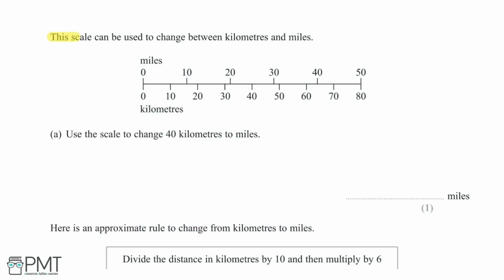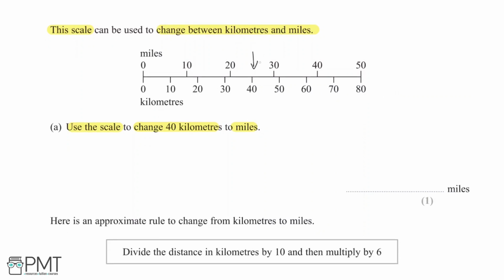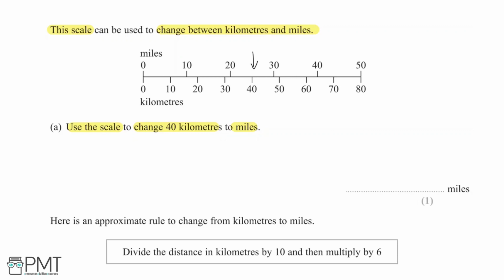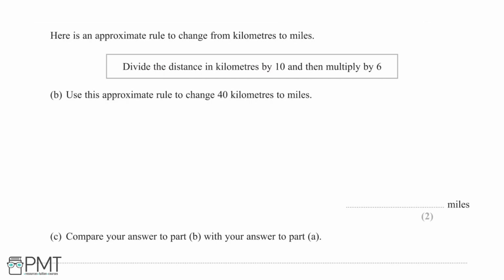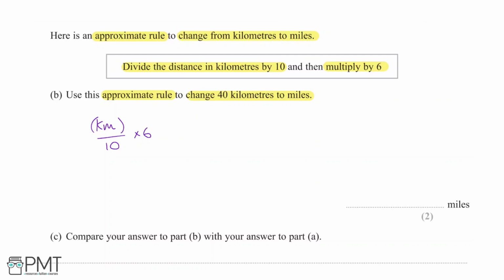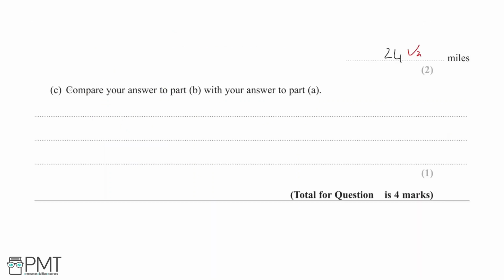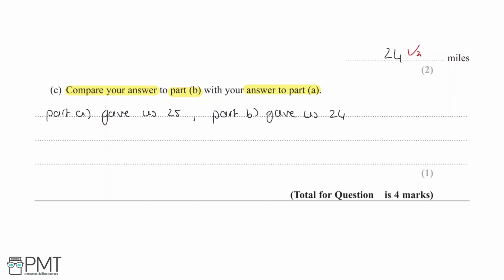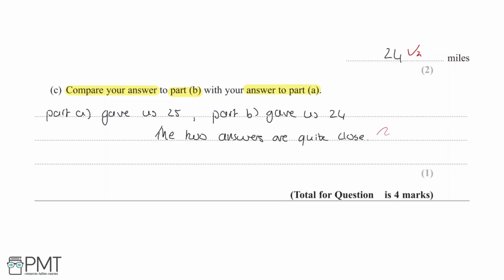Approximation and Estimation (Foundation) - Q6 | Maths GCSE | PMT Education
This is the video solution for our Mathematics GCSE Approximation and Estimation (Foundation) Questions by Topic. You can watch all the videos for this question set in this playlist